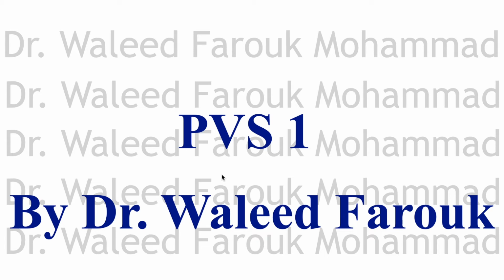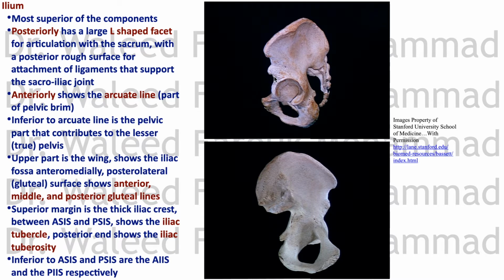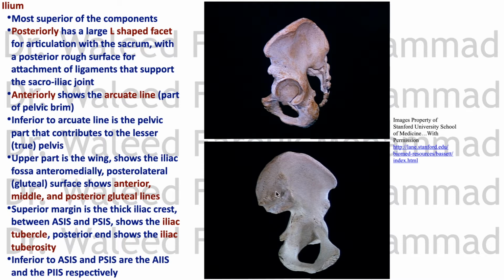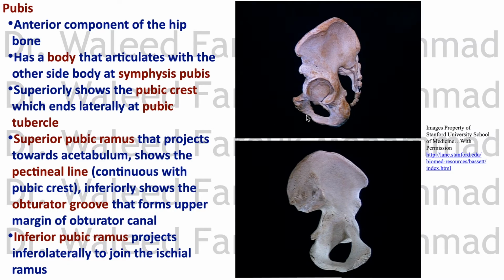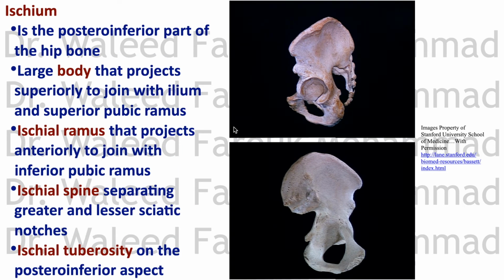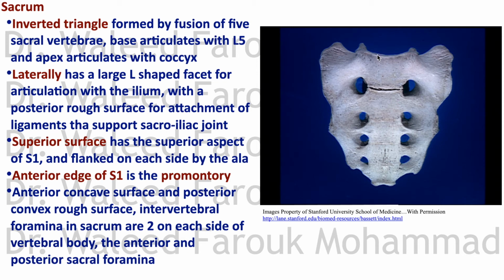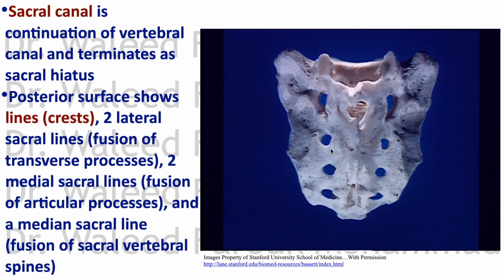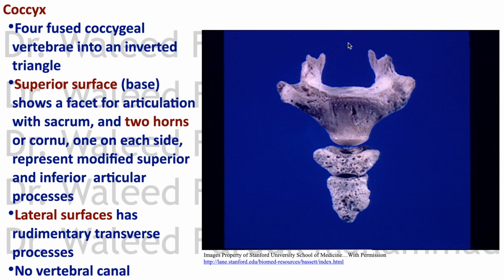PVS 1 Osteology, Joints Part 1